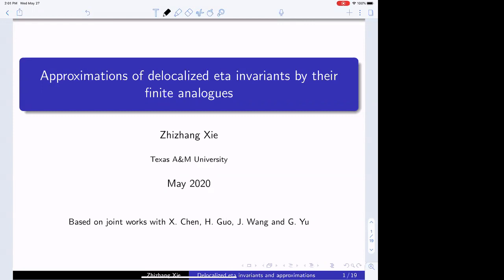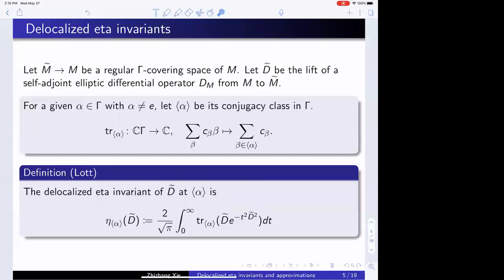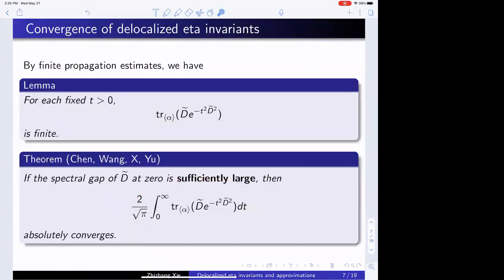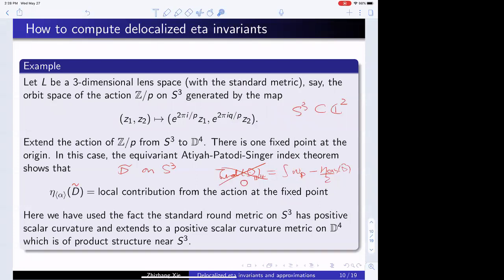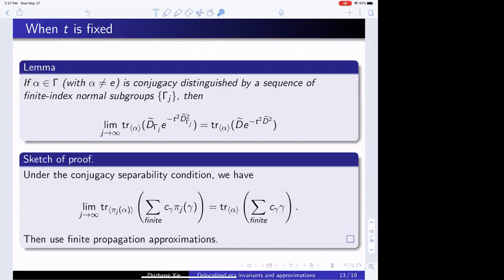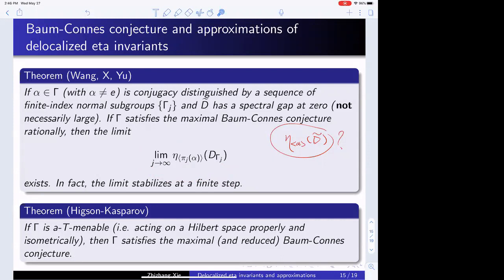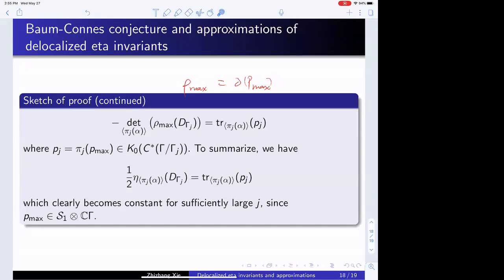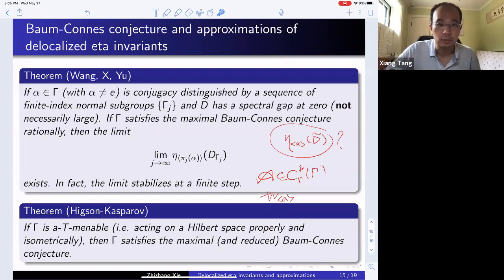Zhizhang Xie: Approximations of delocalized eta invariants by their finite analogues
Talk by Zhizhang Xie in Global Noncommutative Geometry Seminar (Americas)
on May 27, 2020.